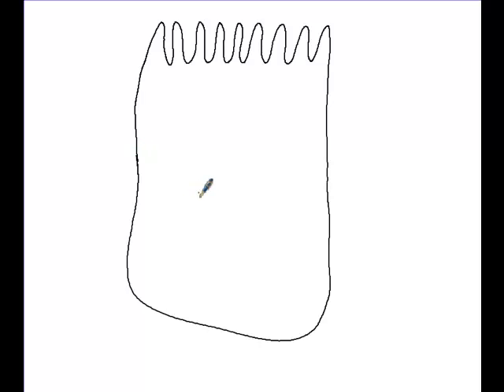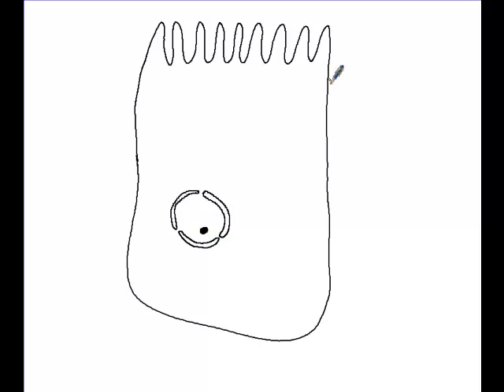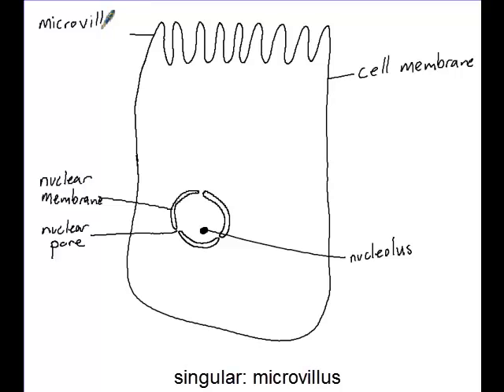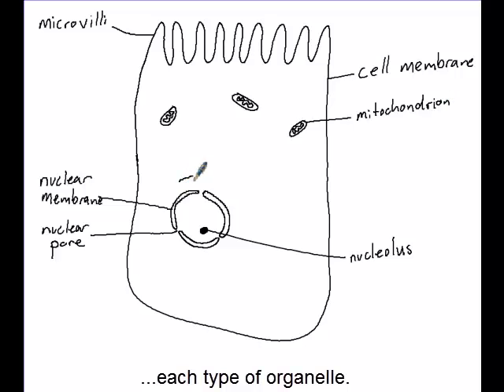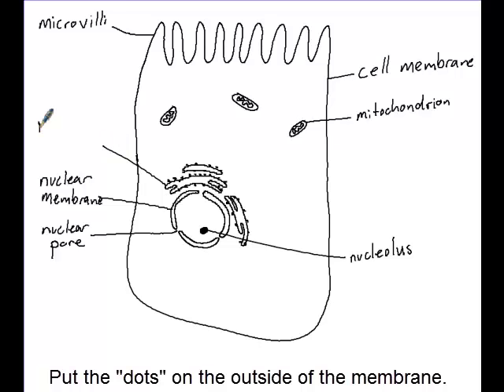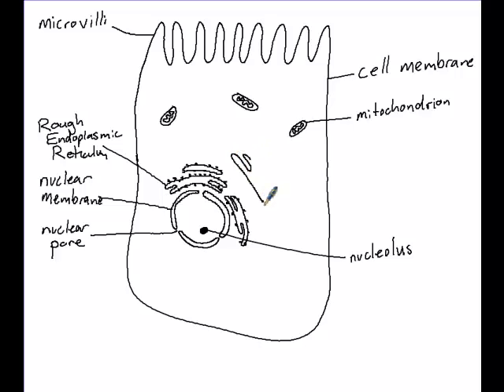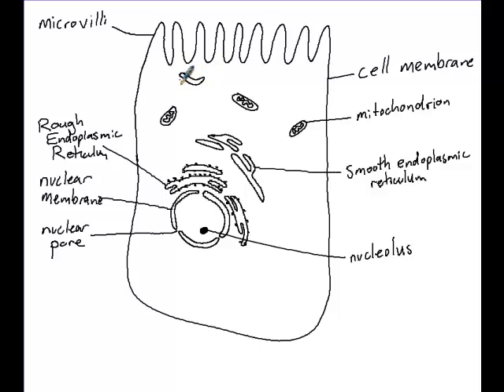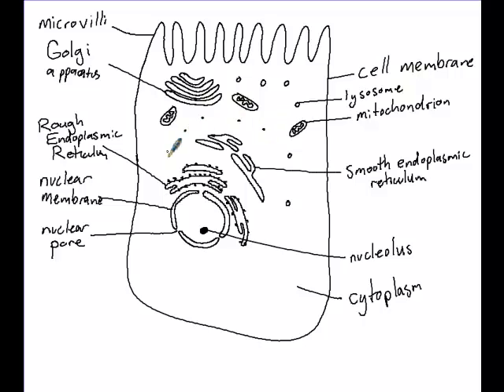IB Biology 2.3.1: Drawing a liver cell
Follow along and practise drawing a liver cell. Such fun!